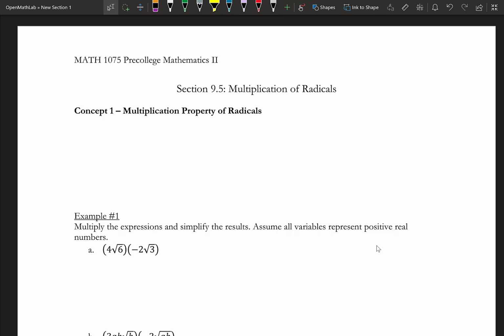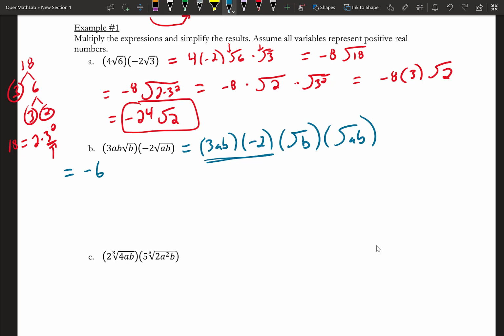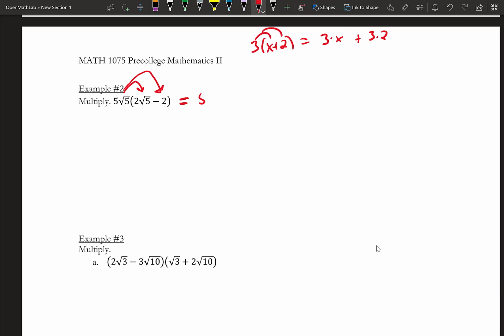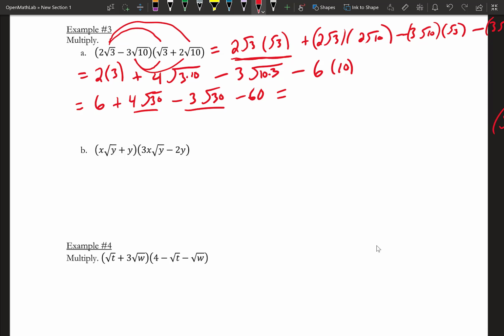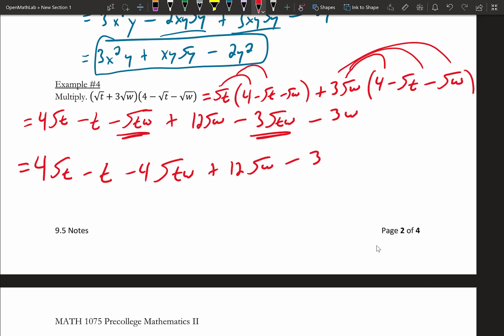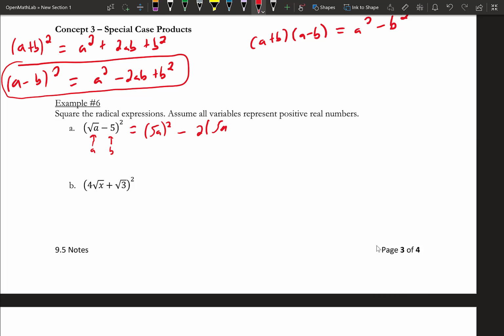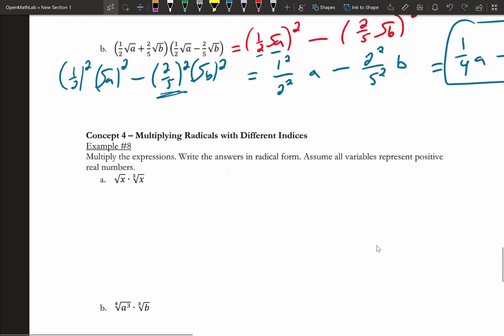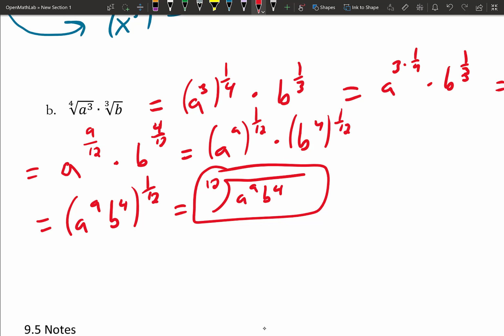MATH 1075 section 9.5